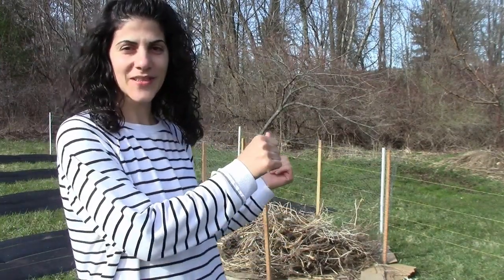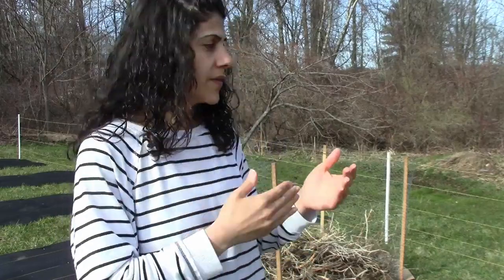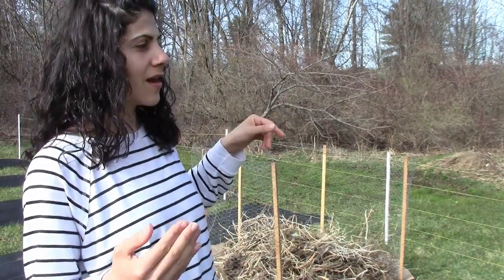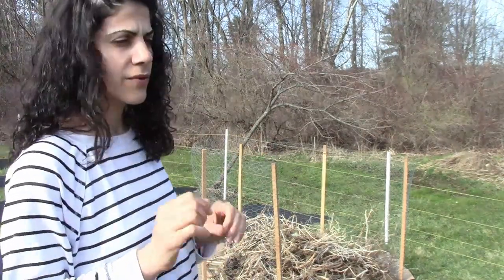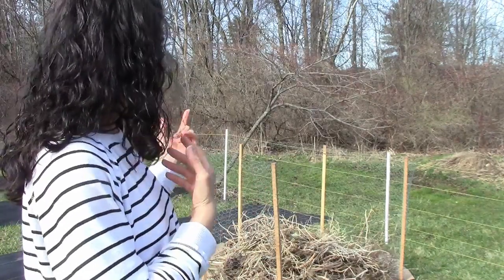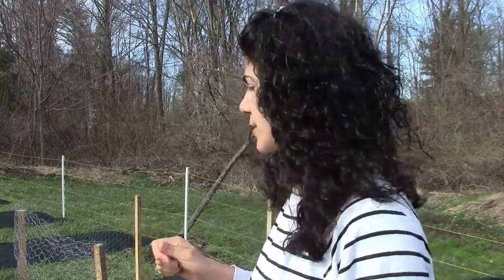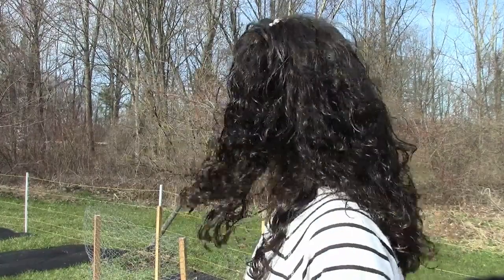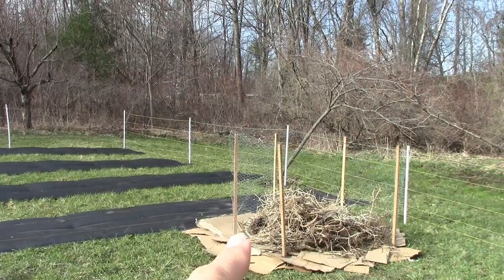DIY Compost Bin | Quick Garden Tour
Make your own DIY compost bin can be a very simple, quick, and easy process. In this video I will show you how we made a quick compost bin using some chicken wire, and wooden stakes.
In this video, I will also take you on a quick tour of the garden to show you some few changes that we have done.

-- Social --